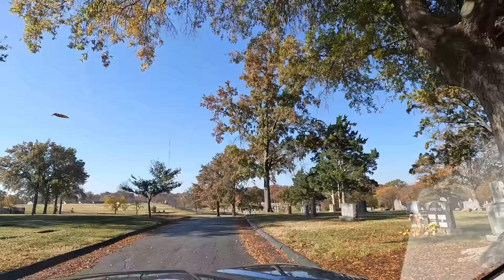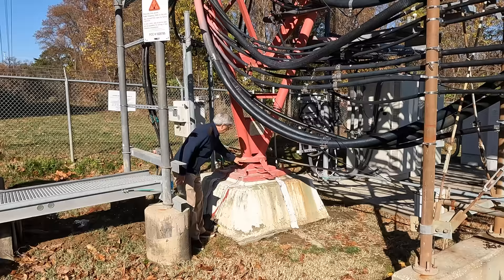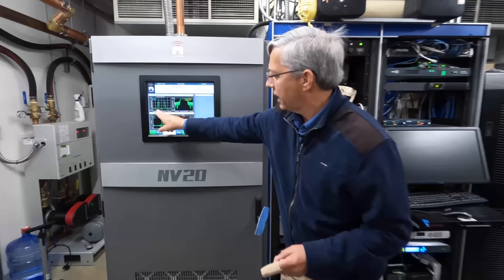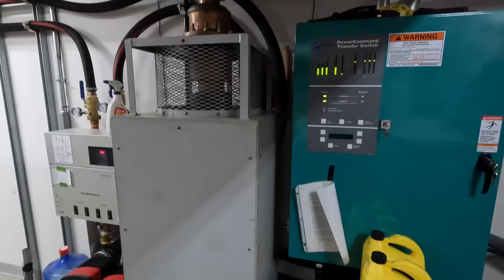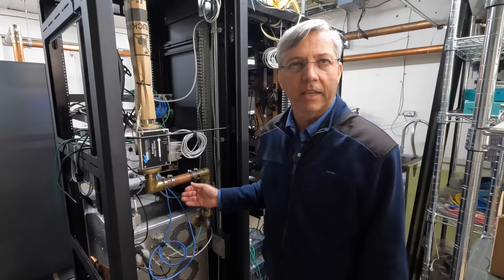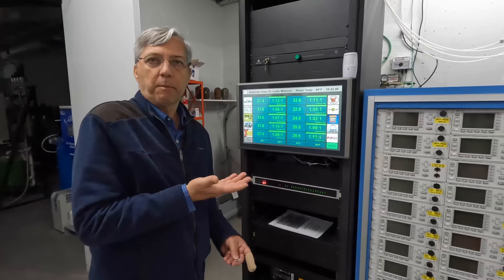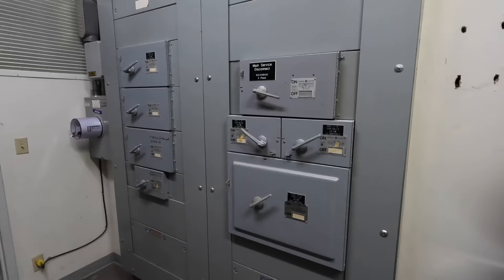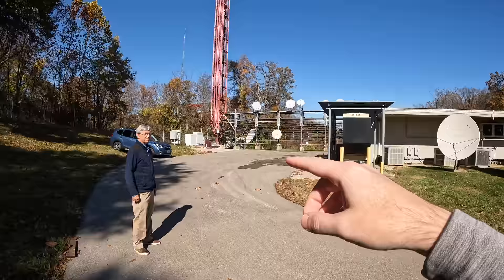Exploring a 1 MILLION Watt FM Tower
My Dad and I took a road trip to tour the 1 MW FM community tower in Crestwood, MO, serving the entire St. Louis metro area combining 10 FM radio signals into two antenna systems.

Special thanks to the Audacy engineers who allowed us to take a peek at their (very clean!) transmitter rooms and equipment!

Contents:

00:00 - The Supertower
01:52 - Grounding and Guy-Wires
03:11 - Tower-scale cable management
04:13 - Transmitter Room
05:49 - 400A power and backup power
07:09 - 50kW Dummy load, switching, and 30kW water cooling!
09:16 - MARTI filter cans and cable loss
10:37 - In the basement - from 30 to 300 kW
12:47 - Giant coax with explosive arcing potential
14:00 - Tower safety: RF lockout
15:01 - Power, Aux services, Comms, and Lights
16:41 - One tower, many stories